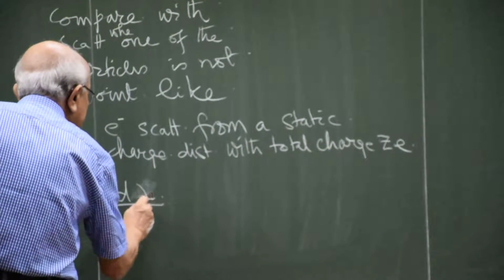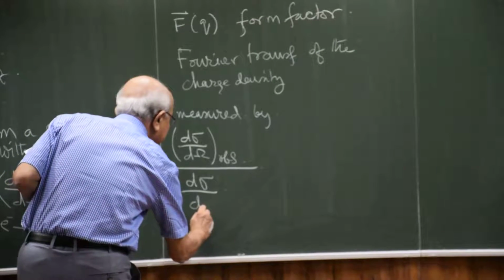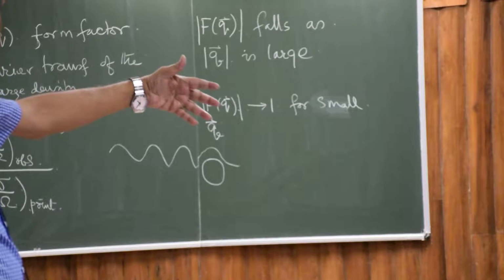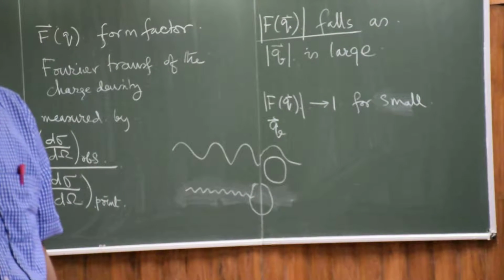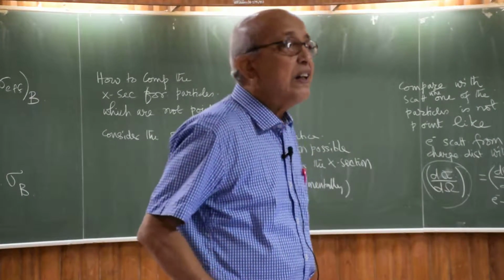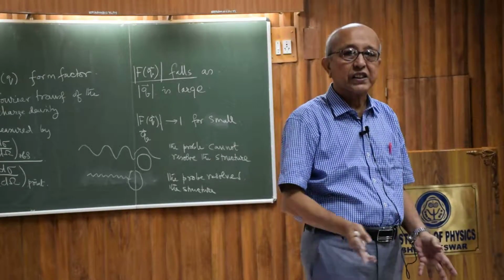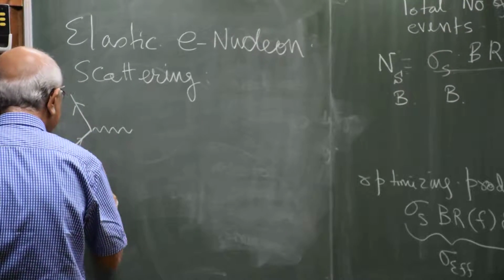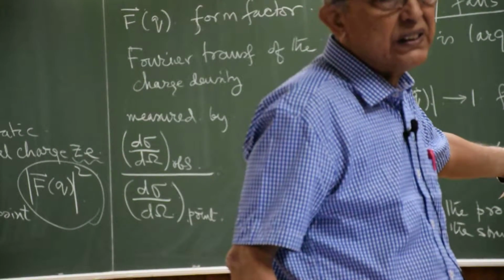2-Neutrino Workshop Day-3 Talk-1.2 (19-10-2016) at IOP, Bhubaneswar